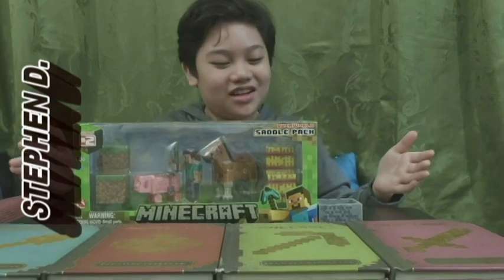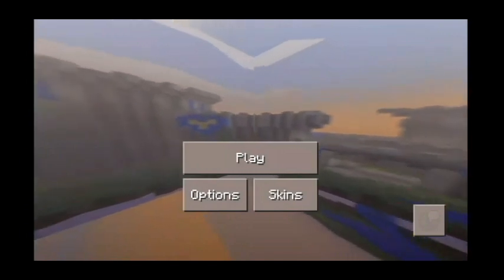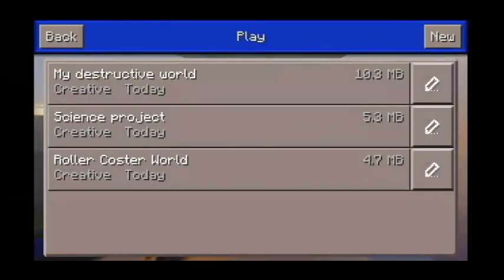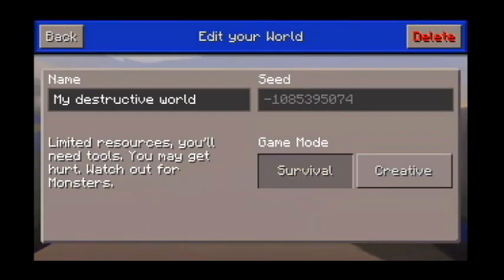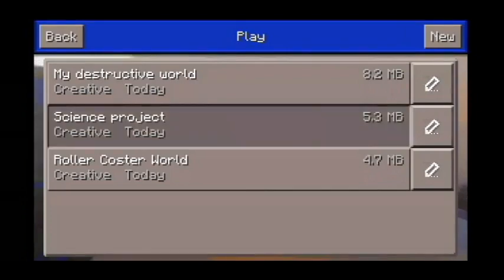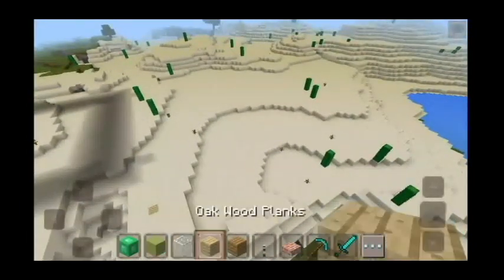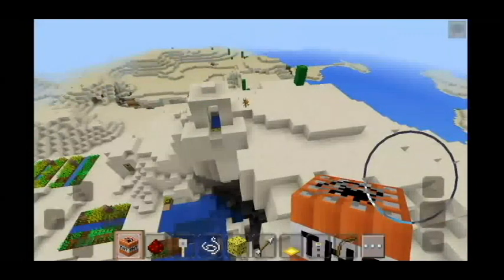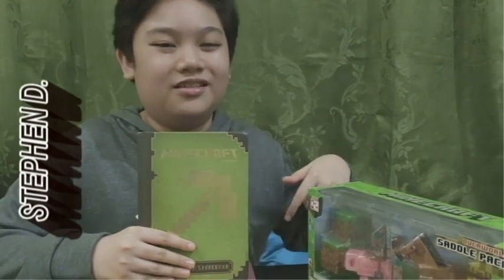Mine Craft Basics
We have a project in Science. We will make a cell model using Mine Craft and I am sharing the basics for those who will just start to explore. Hope you learn something from it.